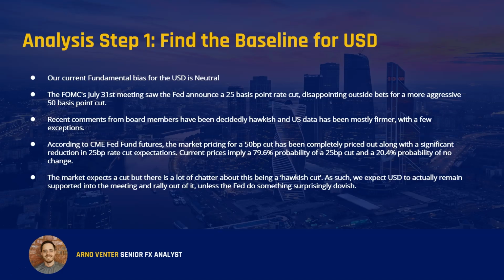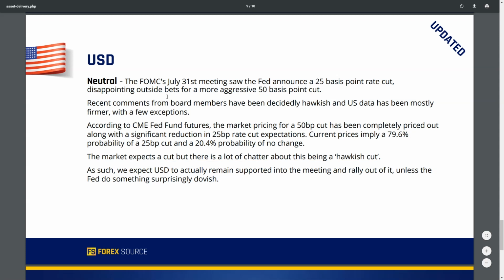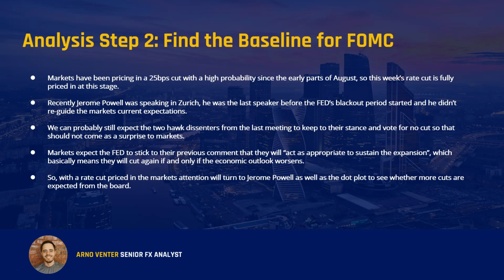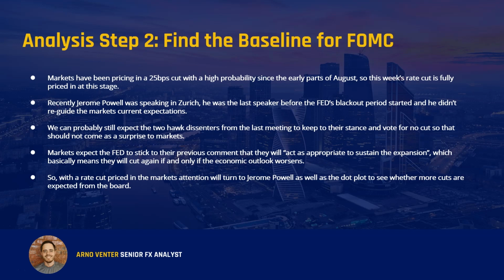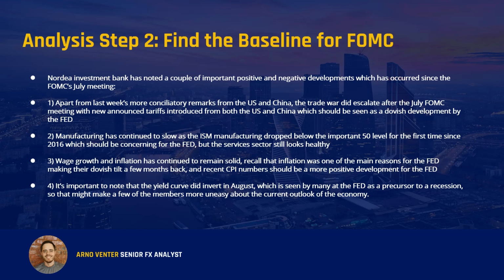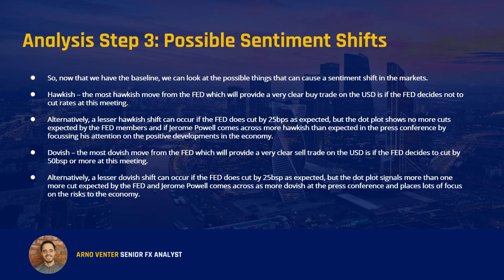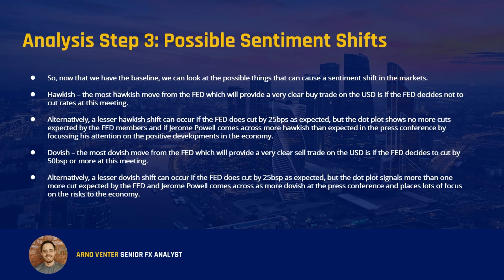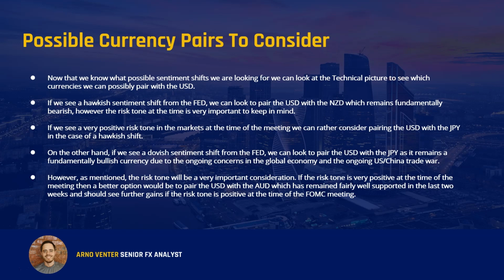Forex Weekly Analysis – FOMC Takes Center Stage